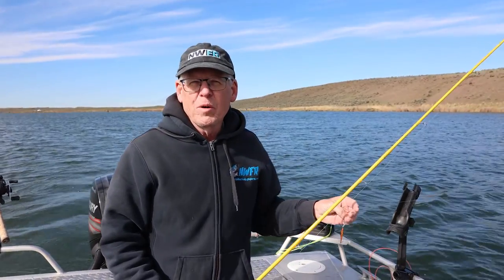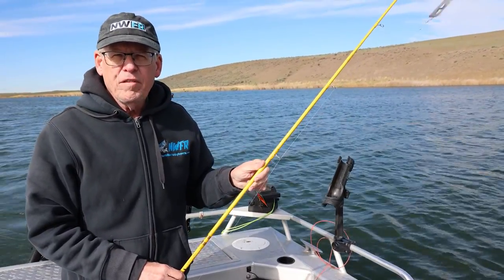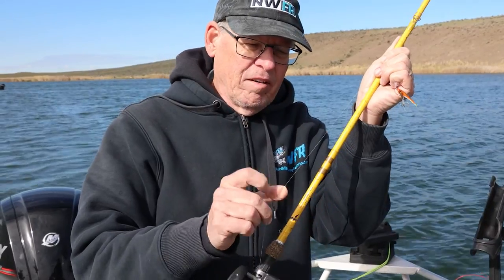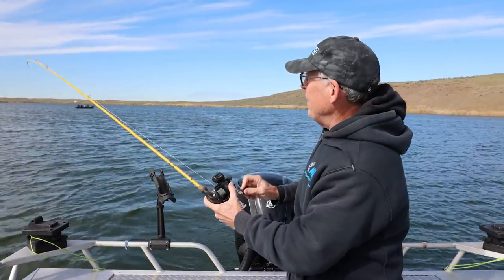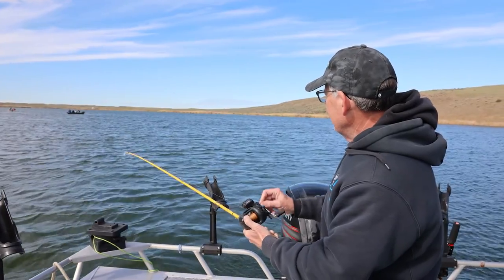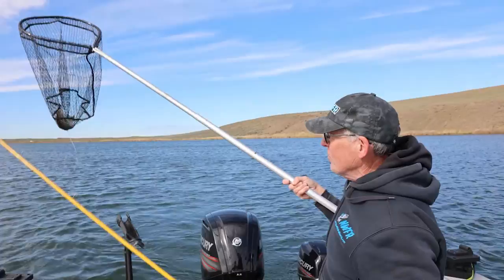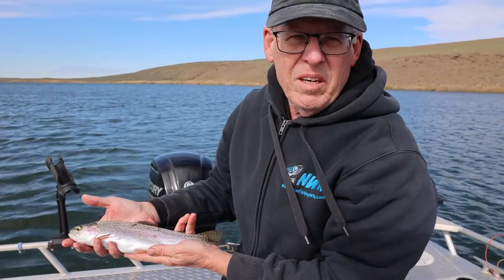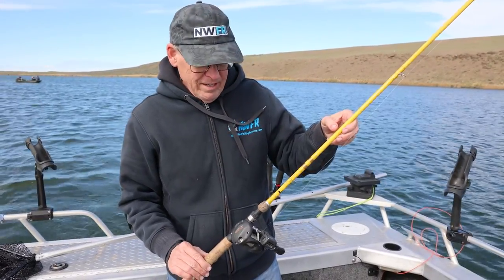PRO TIP: Leaded Line for Trout and Kokanee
Leaded line can be deadly effective on trout and kokanee. Check out this video on what it's all about!

Part of a series of short "Tip Tuesday" videos showing highlights of some of the best fishing tips, tactics, and techniques from past television episodes of Northwest Fishing TV and online videos to help you catch more fish!